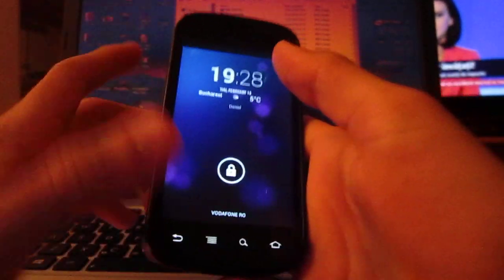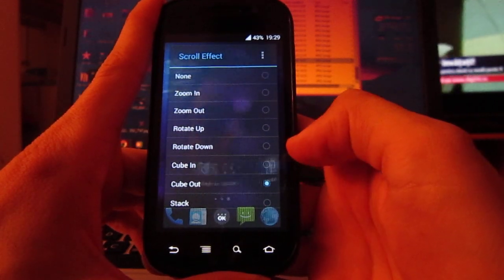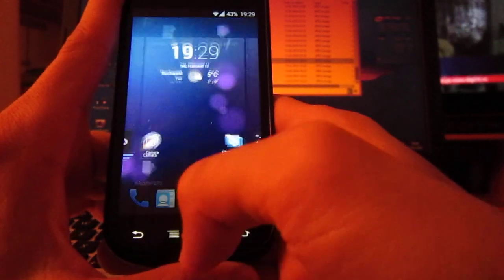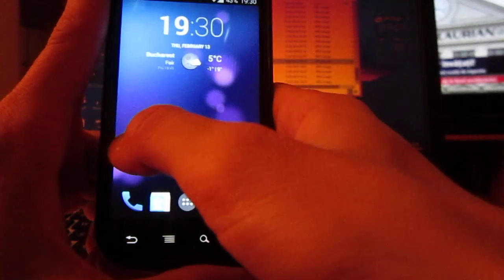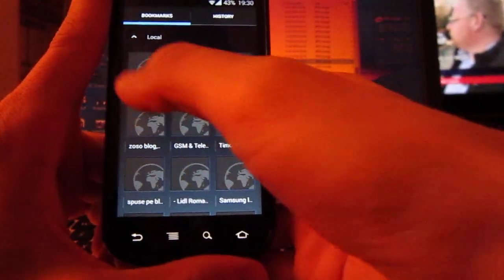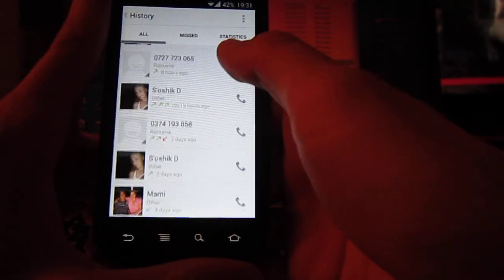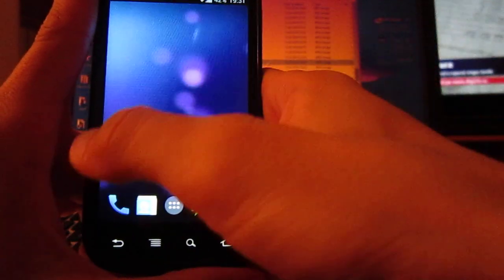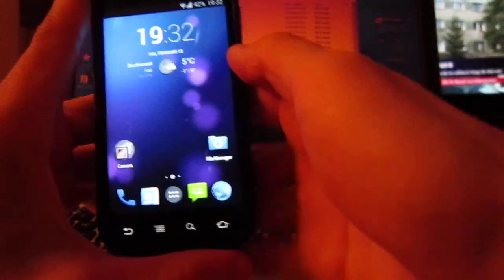CyanogenMod 11 Snapshot M3 based on KitKat 4.4.3 on Google Nexus S i9023 review HD 720p - part 2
CyanogenMod 11 Snapshot M3 based on KitKat 4.4.2 on Google Nexus S i9023 review